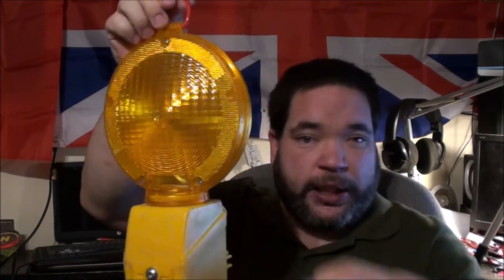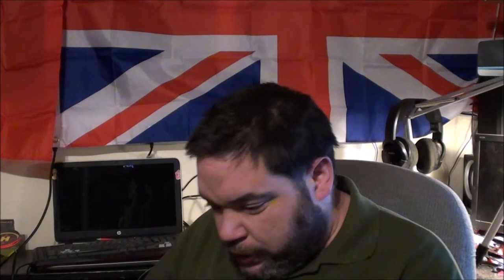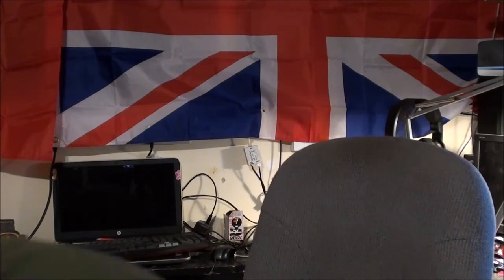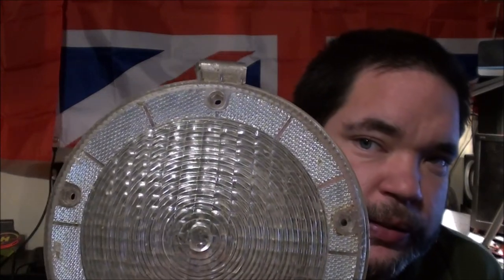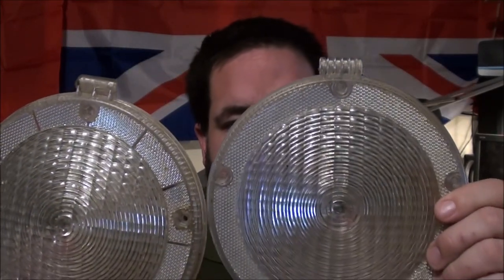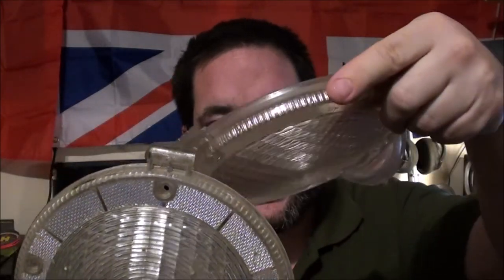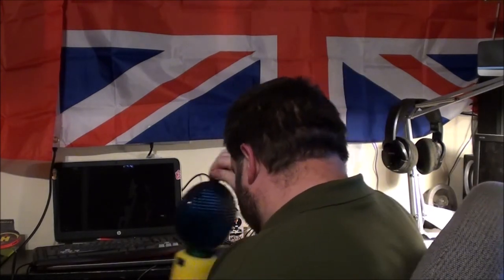Road/Barricade Lamp Update. Couple New Lamps. Plus Frank The Franken Lamp.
Nothing special to show, just a lamp I built from spares plus an odd Polish lamp.